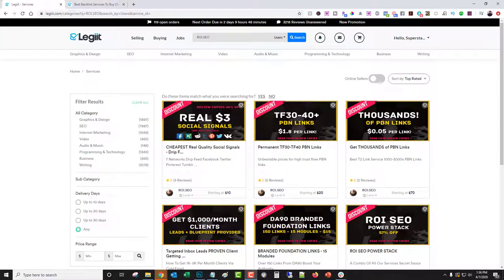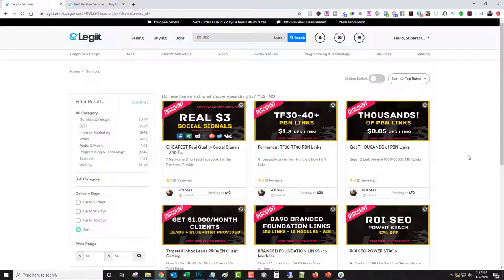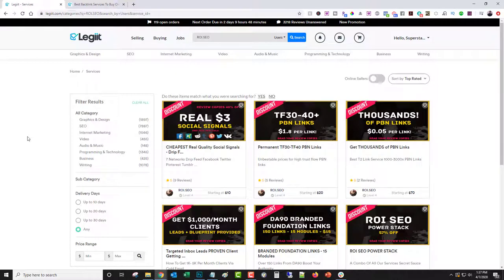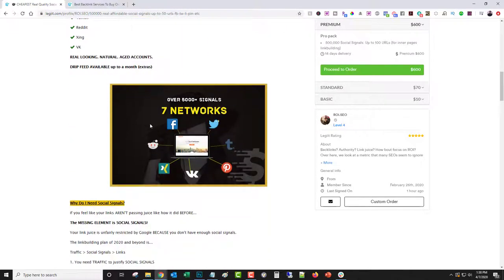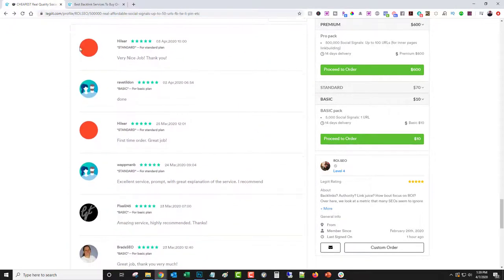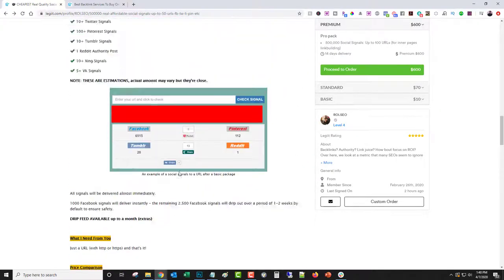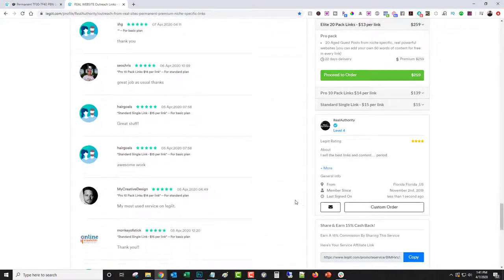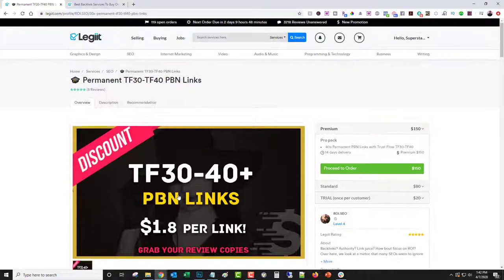Offering Review Copies And Discounts